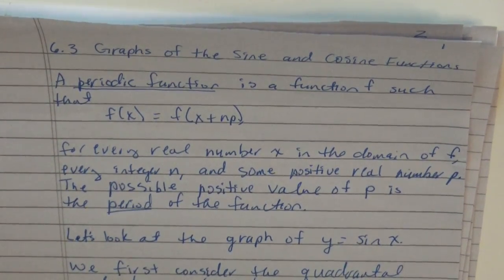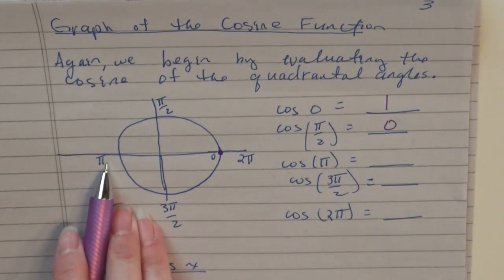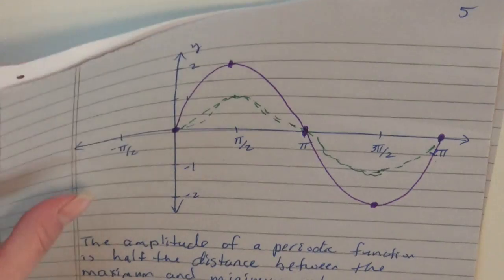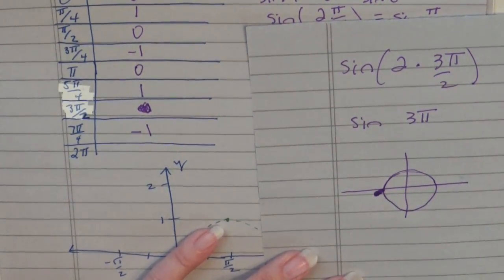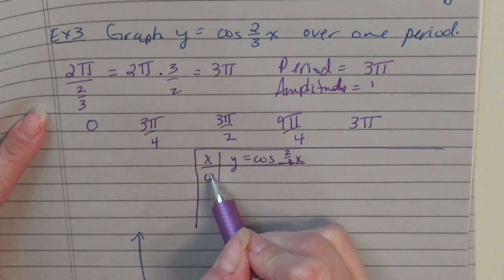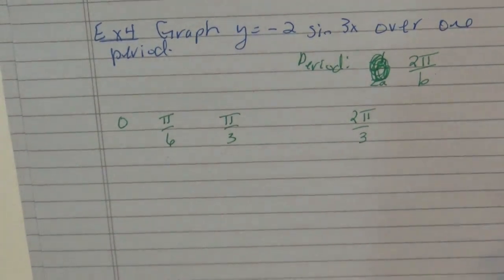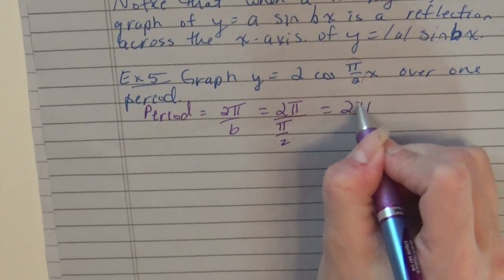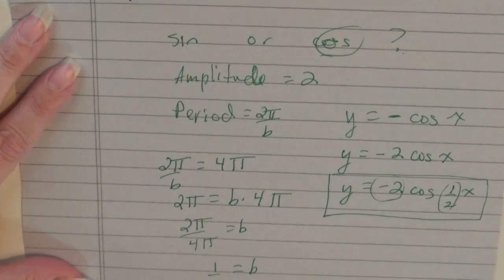Section 6.3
This video is about Section 6.3